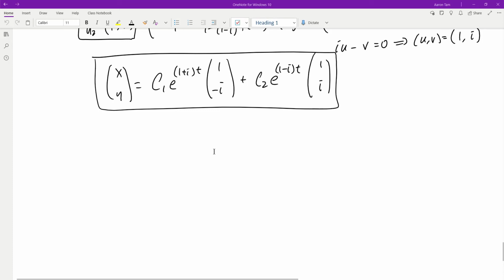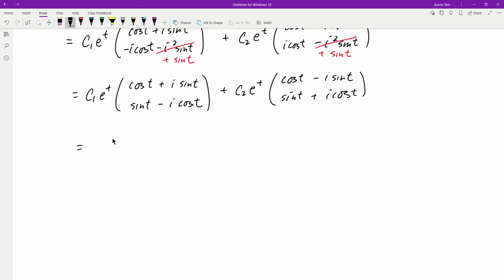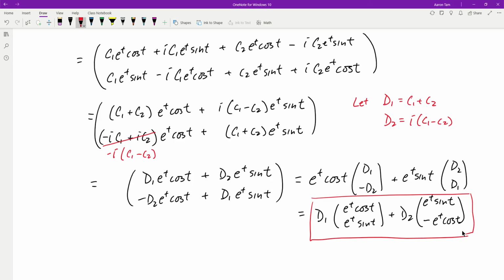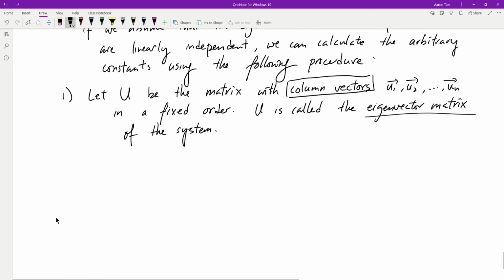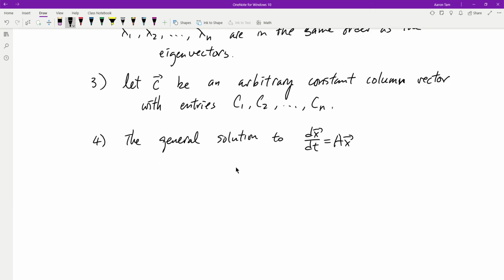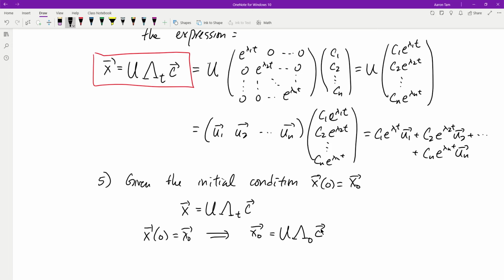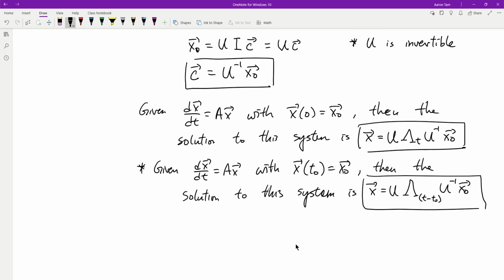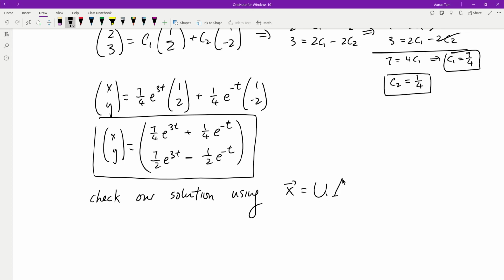DEQ - 13.1 Eigenvalues and Eigenvectors 03